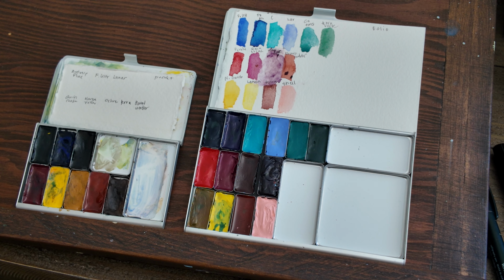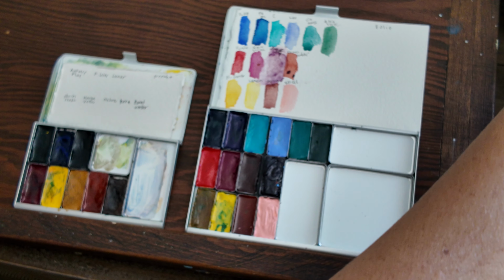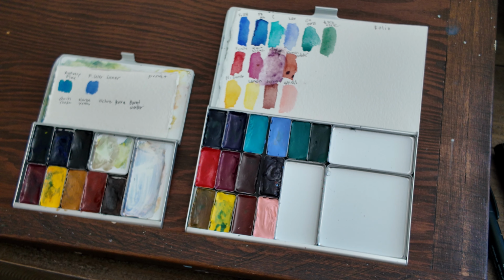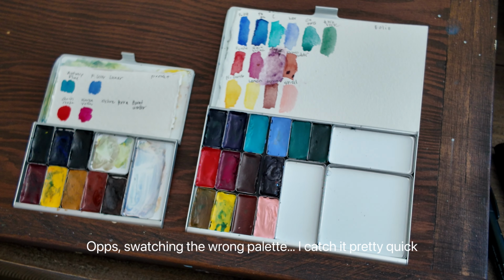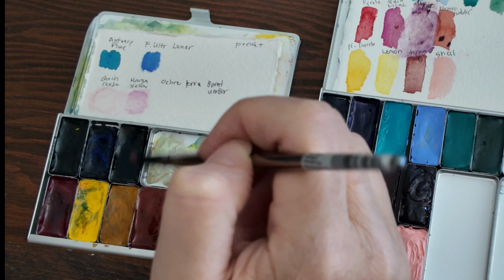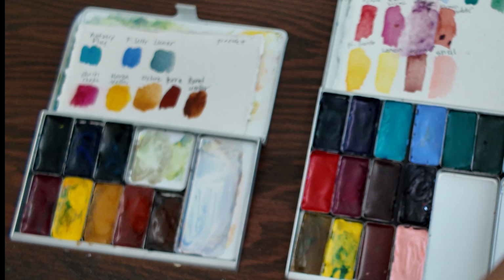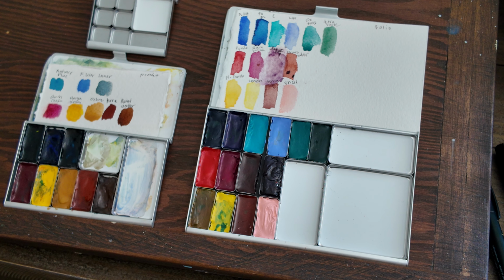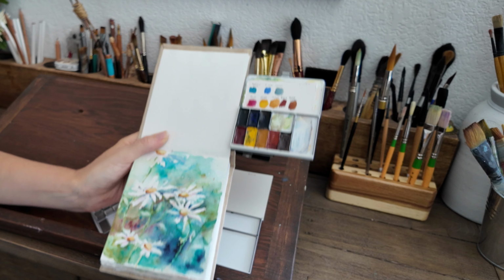Urban Sketching Setup: Swatching Plus an Bonus Hack to Attach Your Palette to Your Sketchbook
In this video, I'm swatching my Art Toolkit watercolor palette and showing you my favorite trick for securely attaching it to a sketchbook. This setup is absolutely perfect for urban sketching and painting around town or when sitting at home on the couch!

Here is a link to see my favorite supplies!

Products mentioned:
🎨 Palette: Art Toolkit (Pocket/Folio)
📓 Sketchbook: Khadi hardcover
🖌️ Brush: Derwent waterbrush